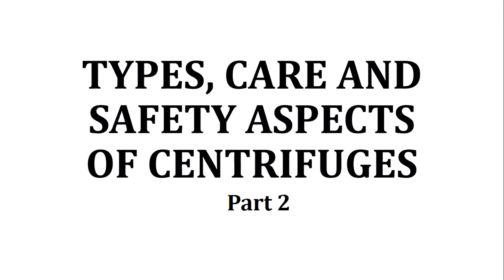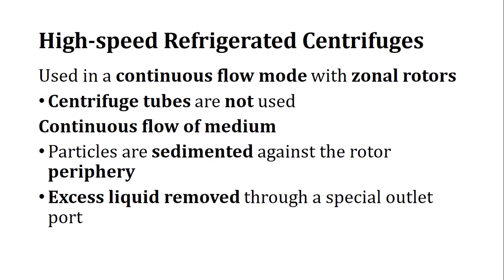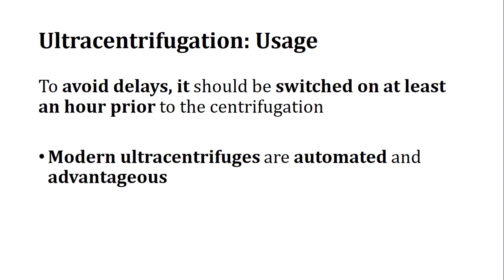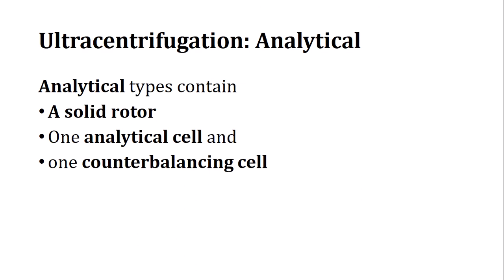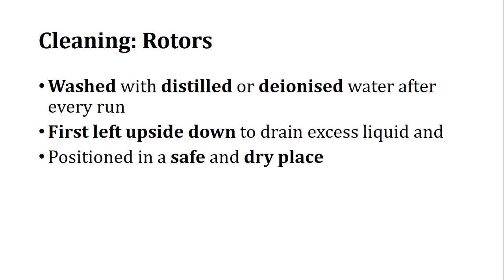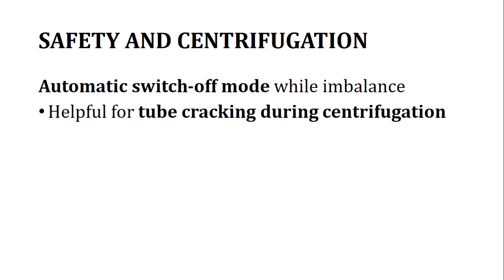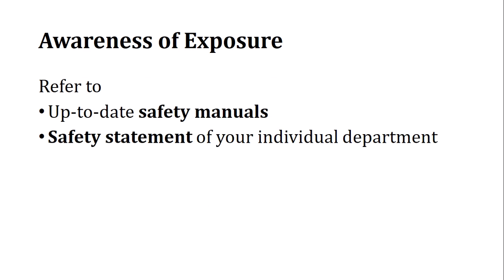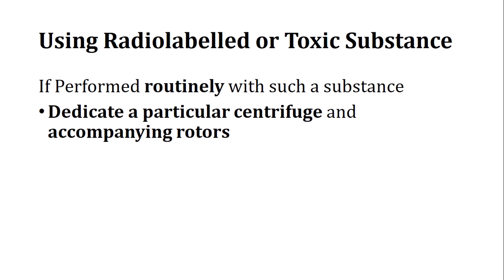Centrifuges: Types, Care and Safety Aspects